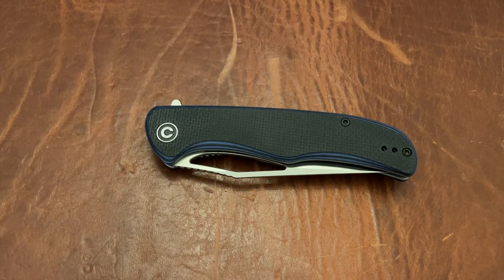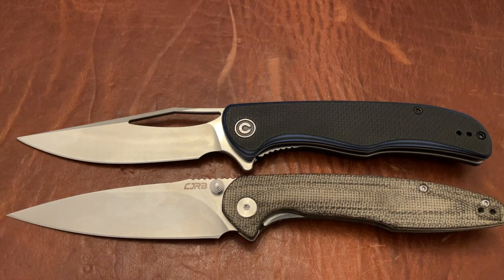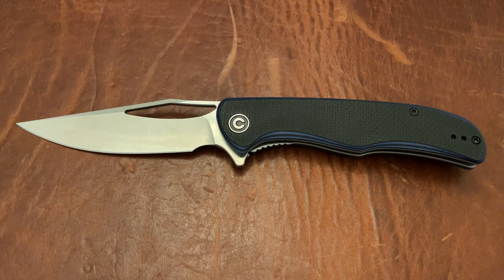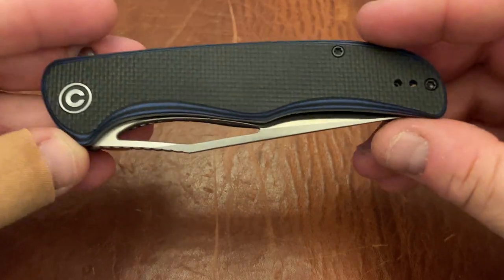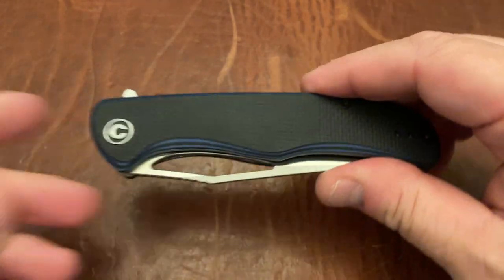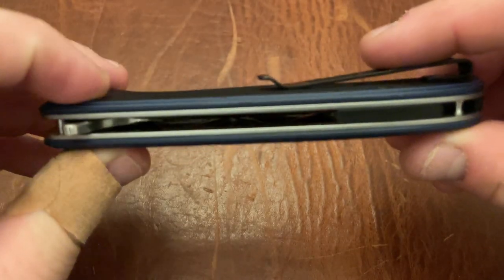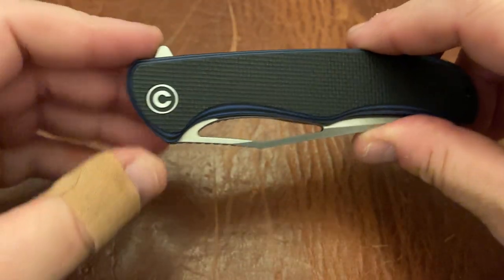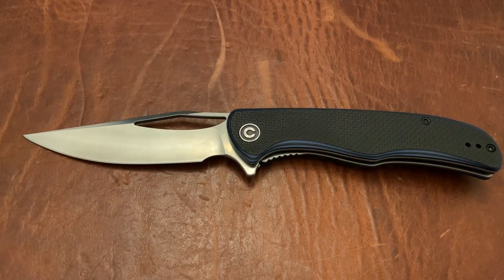Civivi Shredder Review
My review of the Civivi Shredder Find Links to Some of My Favorite Knives Below